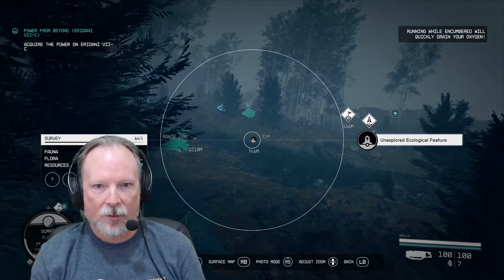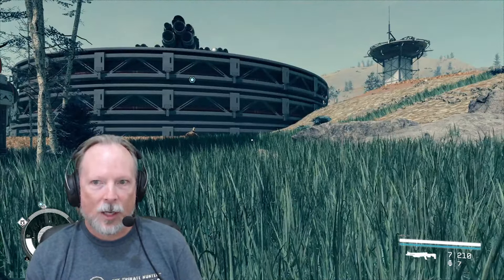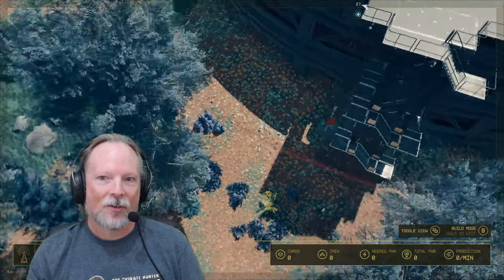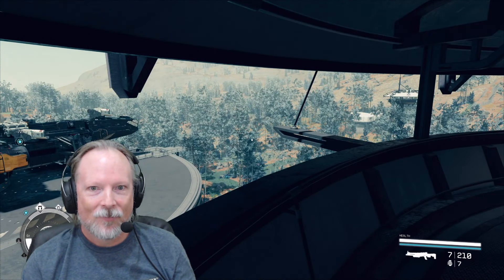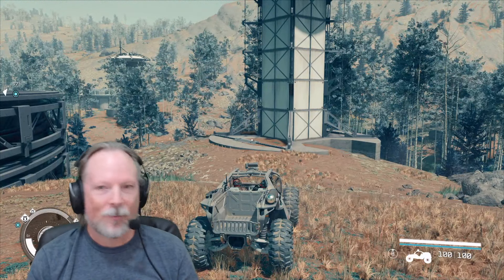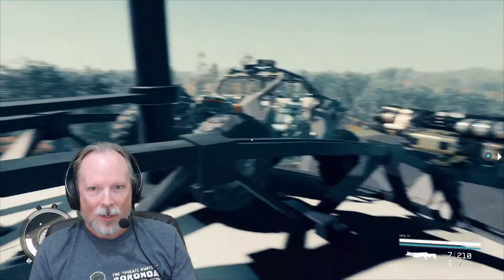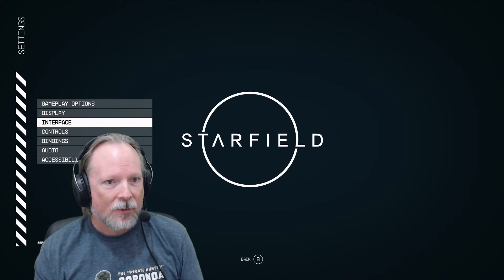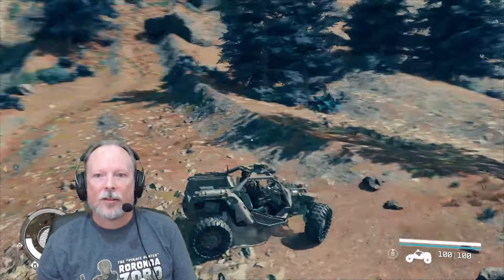Building My First Outpost - Renfail Plays Starfield | Part 7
Let's play Starfield with Renfail as he builds his first outpost in the game. Follow along as Renfail builds his first outpost in Starfield during his second playthrough in 2024 leading up to the launch of the Shattered Space DLC in this playlist

Socials!